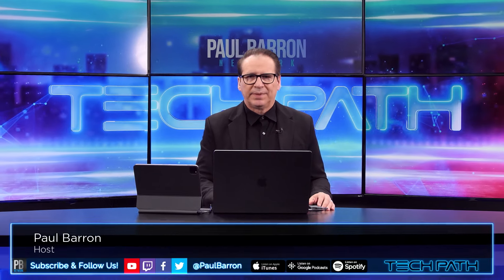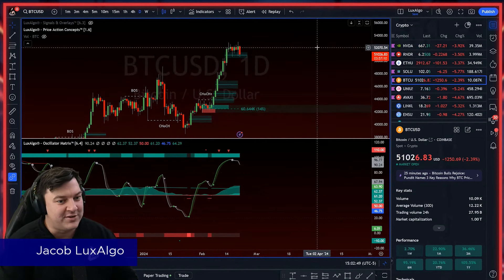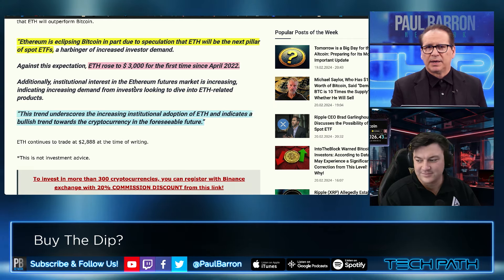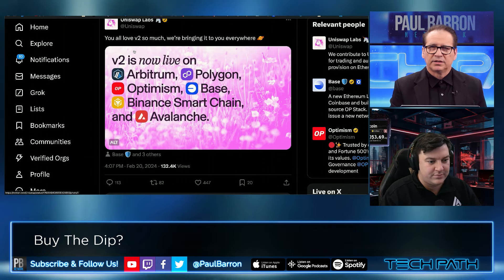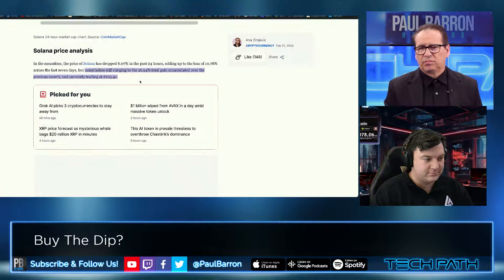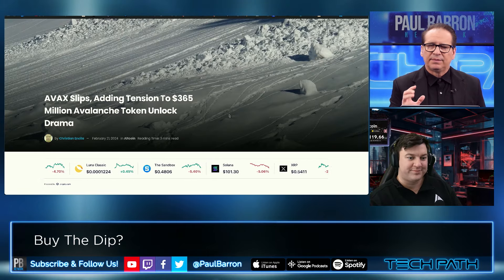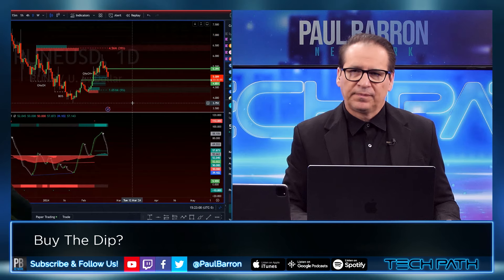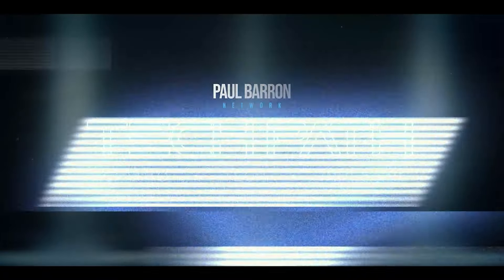Buy The Crypto Dip?📉Bitcoin + Altcoins Technical Analysis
We're taking a look at Cryptocurrency trading charts. Could Nvidia earnings bring down the market?

Guest: Jacob, Trader & Analyst

00:00 Intro
00:36 Sponsor LuxAlgo
01:03 NVDIA
02:11 Bitcoin
05:30 Ethereum
08:43 Uniswap
11:36 Solana
15:00 Avalanche
17:23 PIXEL
19:23 Chainlink
20:49 How use LuxAlgo to swing short
22:23 Outro

~By The Crypto Dip?📉Bitcoin + Altcoins Technical Analysis~